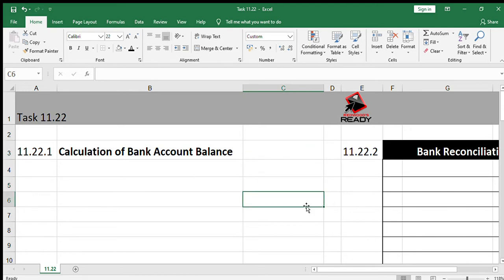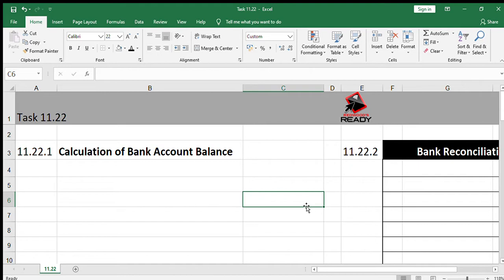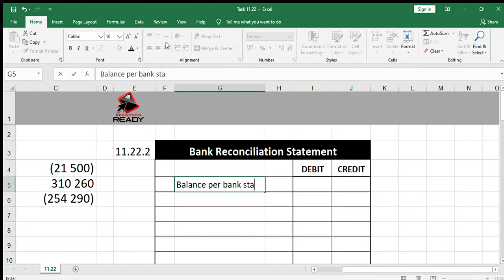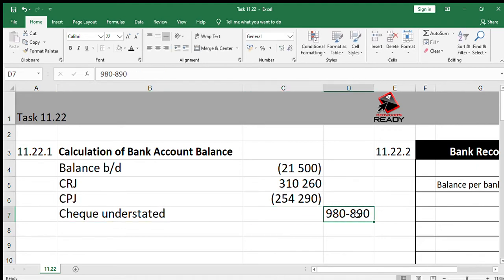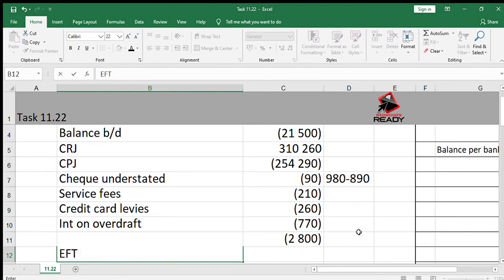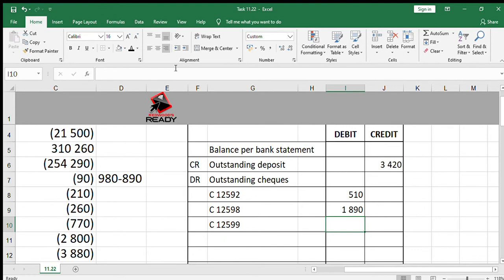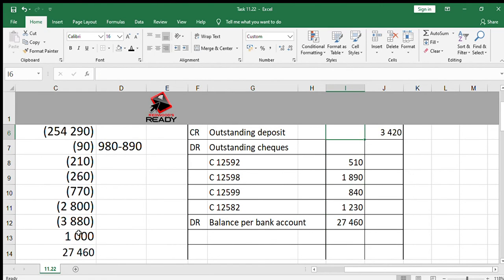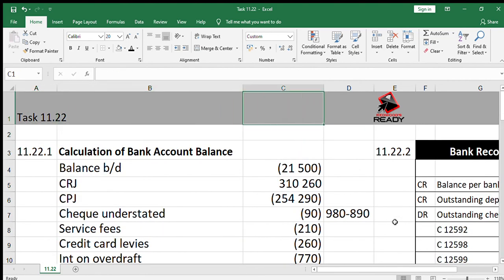Task 11.22 - New Era Accounting - Bank Reconciliation